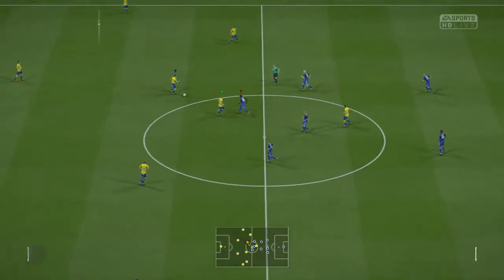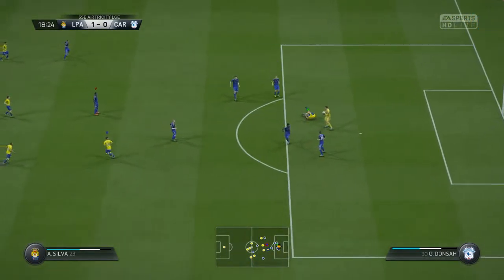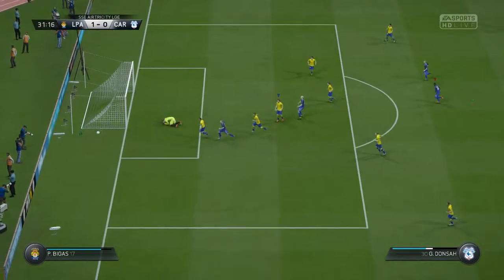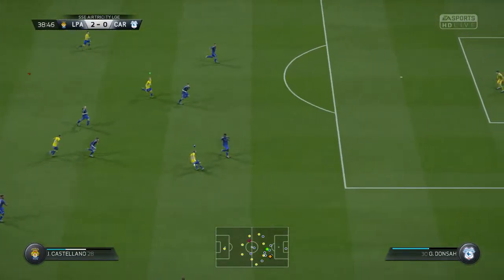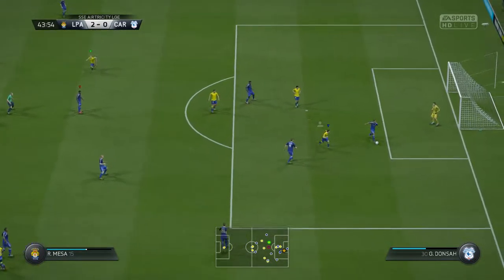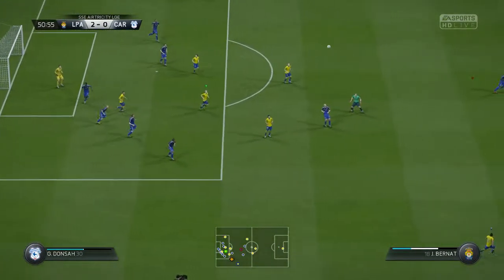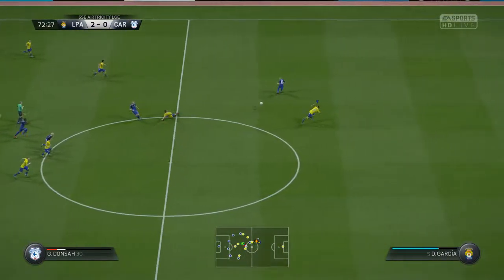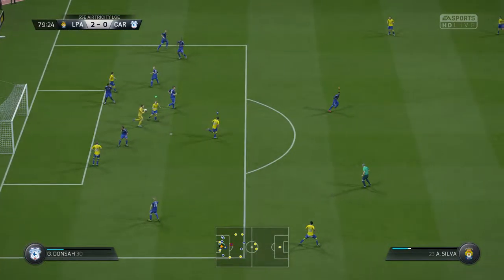(Tor10-S1) Las Palmas - Cardiff City (S1S1)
BLUE - Las Palmas - Allicodile
GREEN - Adrien Silva - Hosenfeld